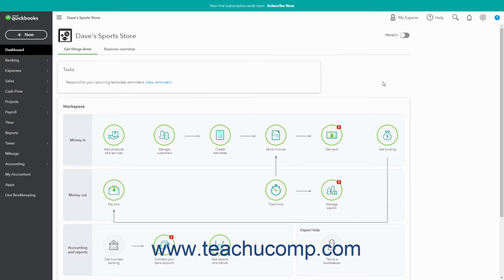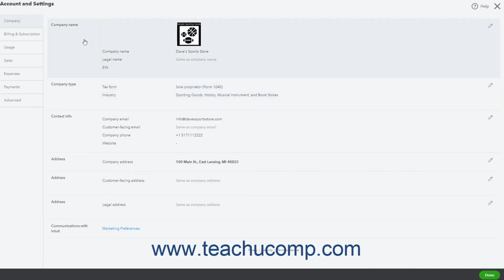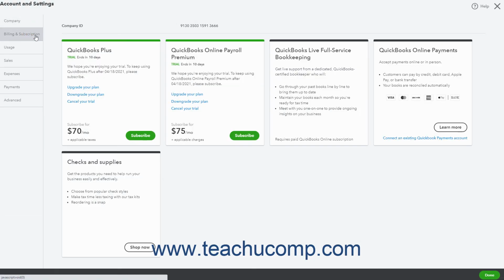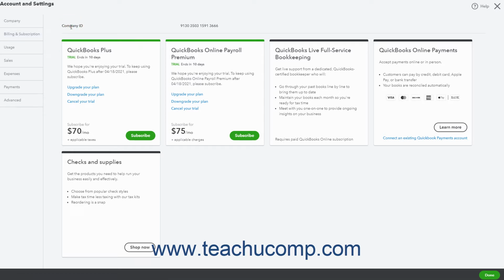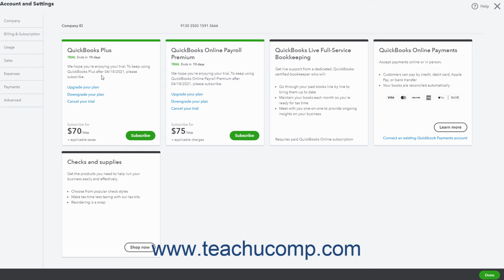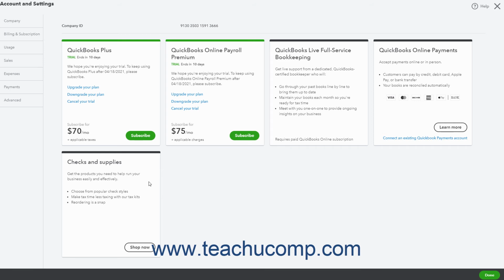QuickBooks Online Tutorial Customizing Billing and Subscription Settings Intuit Training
Learn about Customizing Billing and Subscription Settings in Intuit QuickBooks Online with the complete ad-free training course